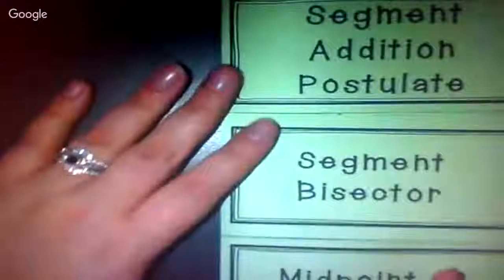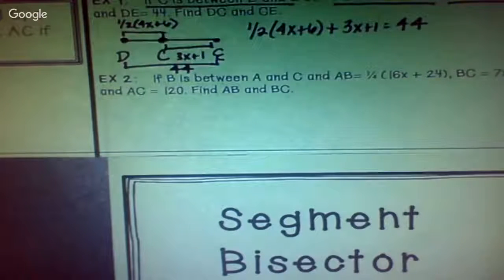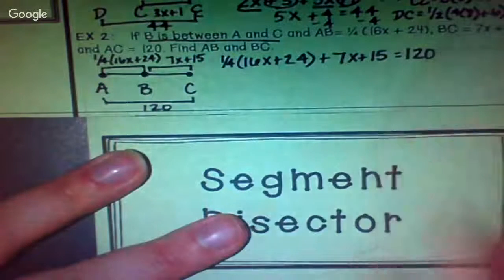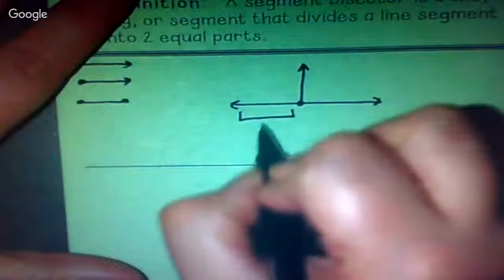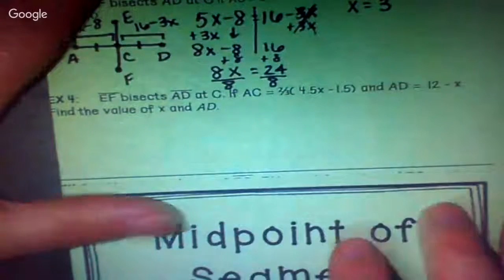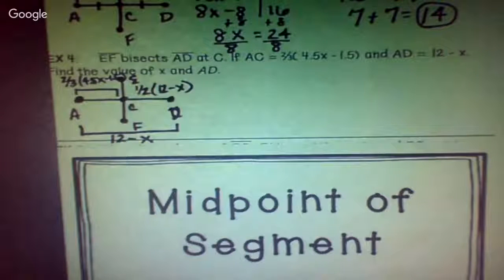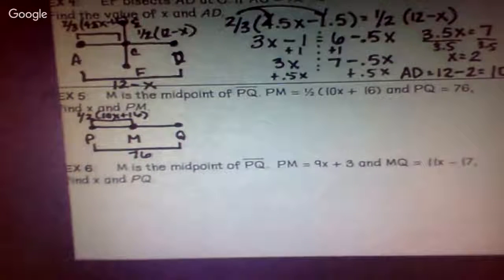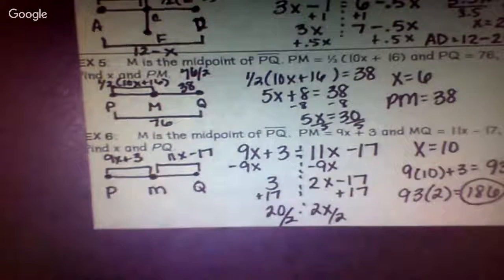4/18 Segment Theorems